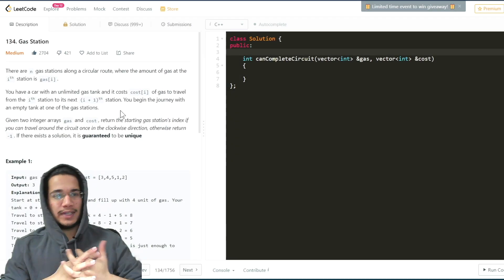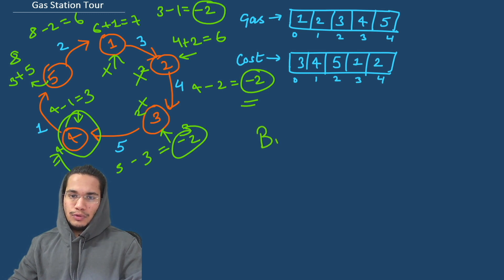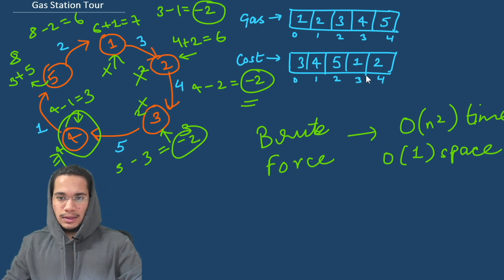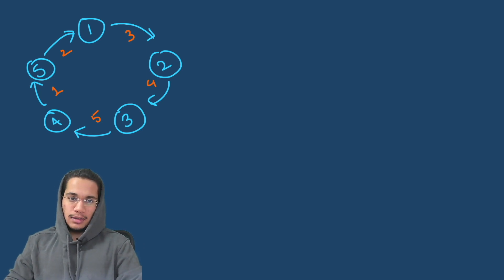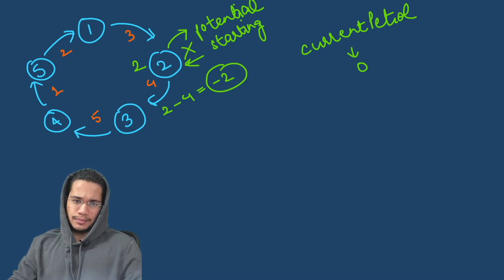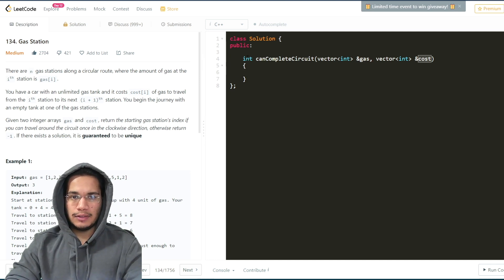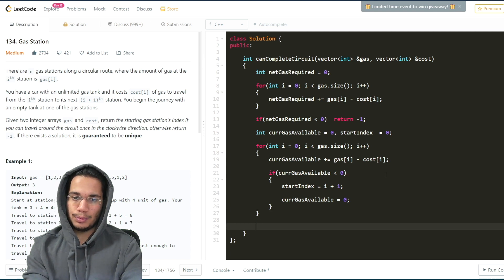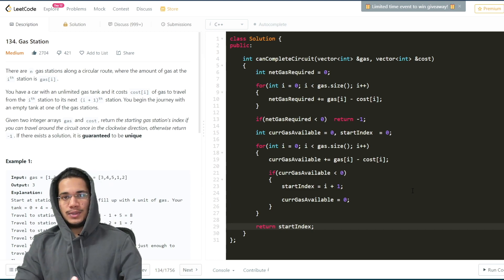AMAZON Coding Interview Question • Gas Station • Leetcode 134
𝗢𝘃𝗲𝗿𝘃𝗶𝗲𝘄 (𝗔𝗯𝗼𝘂𝘁 𝗧𝗵𝗶𝘀 𝗩𝗶𝗱𝗲𝗼) :-

Watch me solve an actual Coding Interview Question that is recently being asked by the Amazon recruitment team for hiring Software Engineers. In this video, we'll first understand the problem and then go through the visualization of its detailed explanation, the intuition behind the approach, and then finally to the part where I code the actual optimized algorithm. Just give me 13 mins and I promise you'll thank me before you appear for your next interview round!

With this Channel, I aim to create content related to tech, coding, interview preparation, gadget reviews (only the ones that I use myself), entrepreneurship, software engineering lifestyle, productivity, and a lot of other cool stuff that is currently in the making (all suggestions are always welcomed).

If my videos can either directly or indirectly help the community in any manner whatsoever, I'd be the happiest person on YouTube!

Also, I'd love to receive feedback / criticism on my content and will be more than happy to use that for improving the quality in the coming videos.

If you appreciate my efforts, feel free to like and subscribe to this channel to stay updated on more such content and please consider sharing it with your friends to help support the reach of the channel. It would mean the world to me!

𝗩𝗶𝗱𝗲𝗼 𝗧𝗶𝗺𝗲𝘀𝘁𝗮𝗺𝗽𝘀 (𝗦𝗰𝗿𝘂𝗯 𝗧𝗼 𝗬𝗼𝘂𝗿 𝗙𝗮𝘃𝗼𝗿𝗶𝘁𝗲 𝗦𝗲𝗰𝘁𝗶𝗼𝗻) :-

00:00​​ - Video Introduction
00:22​ - Problem Description
01:30​ - Visual Explanation of The Solution
02:54​​ - Describing Optimised Approach
08:43​​ - Discussing Time and Space Complexities
09:35​​ - Coding The Optimised Algorithm
13:03​ - Submitting Solution and Acceptance
13:17​ - Outro and Request From The Viewers

𝗠𝘆 𝗧𝗲𝗰𝗵 𝗚𝗲𝗮𝗿 (𝗔𝗹𝗹 𝗣𝗿𝗼𝗱𝘂𝗰𝘁𝘀 𝗧𝗵𝗮𝘁 𝗜 𝗨𝘀𝗲) :-

My Work & Productivity Laptop
My Gaming Laptop
My Smartphone
My Digital Tablet
My Mouse
My Keyboard
My Headset
My Earbuds
My Gamepad Controller
My Microphone
My Web Cam
My Power Bank
My External Hard Drive
My Bluetooth Speaker
My USB Hub Adapter
My Laptop Cooling Pad
My Desk Chair
My Desk Lamp
My Mouse Mat
My Smartphone Holder
My Laptop Stand
My Laptop Carry Case
My Anti-Theft Backpack
My Gorilla-pod
My Tripod Stand
My Ring Light
My Background